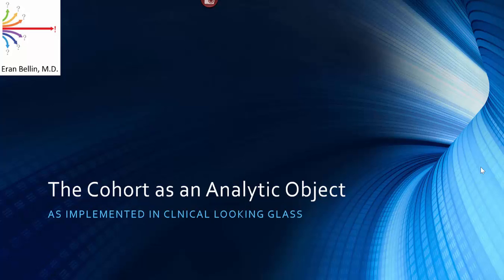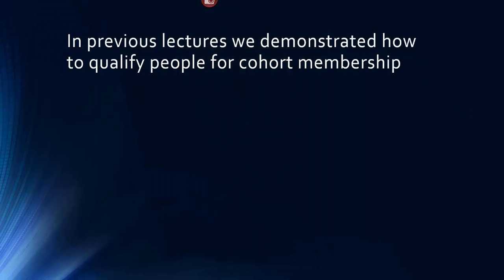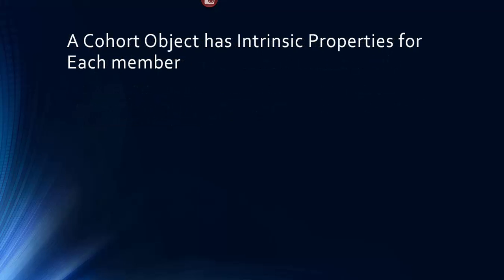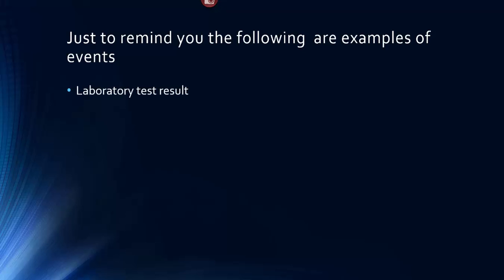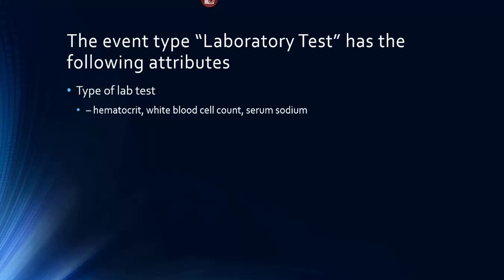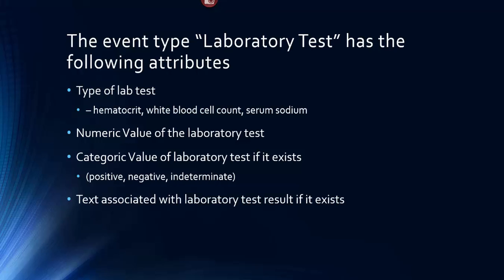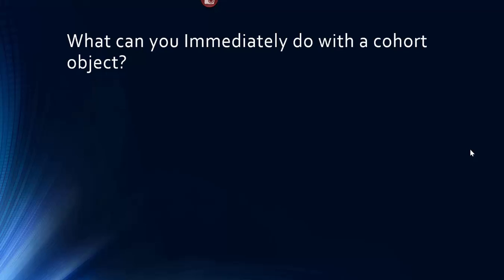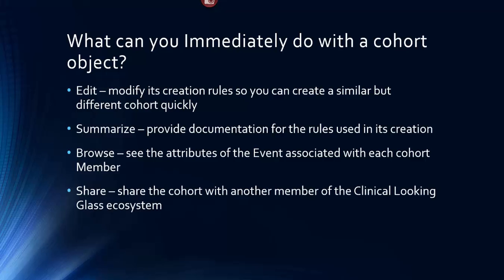Tutorial 12: Cohort as an Analytic Object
The cohort should be thought of as an analytic object that once created is available for manipulation with other objects and methods.  This level of abstraction makes it possible to interact with the data without looking at identifiers yet extracting all the relevant outcomes and relationships.  The cohort as object is a key notion in our implementation of clinical analytics in Clinical Looking Glass at Montefiore Medical Center and in its commercial version Looking Glass of Streamline Health.